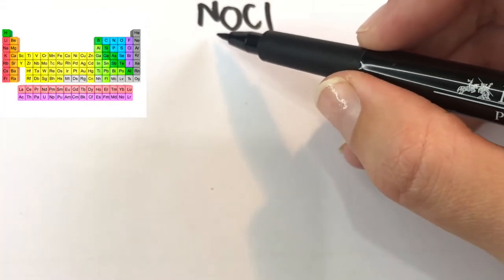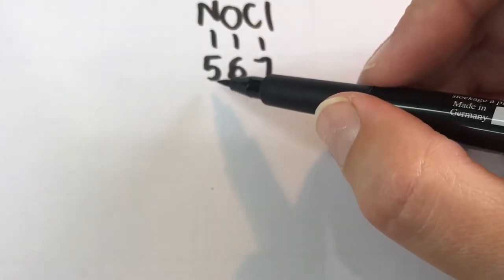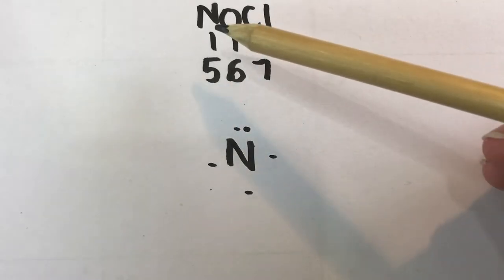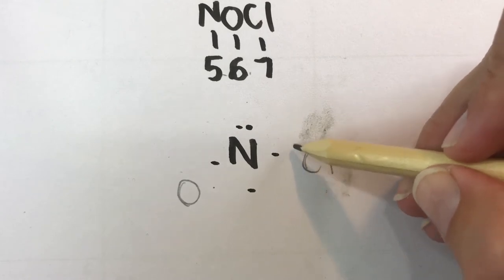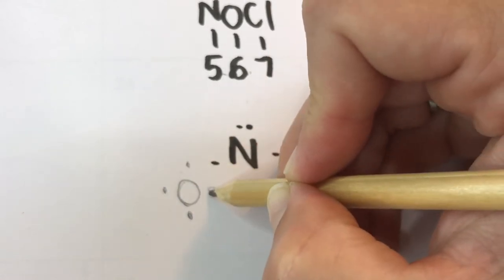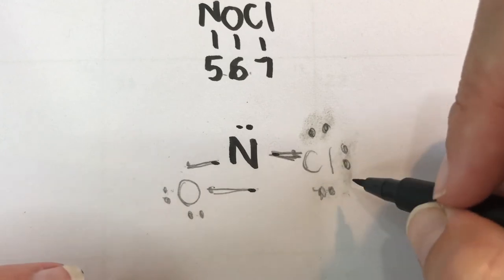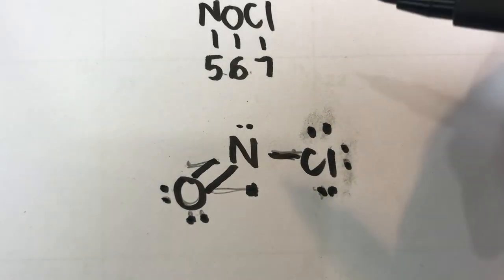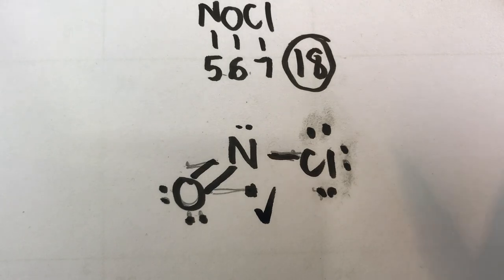How to draw the Lewis diagram for NOCl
Answer for The Online Chemistry Classroom workbook - Drawing Lewis diagrams.